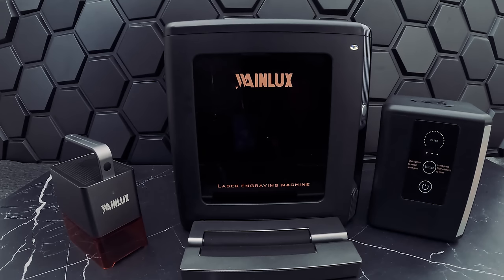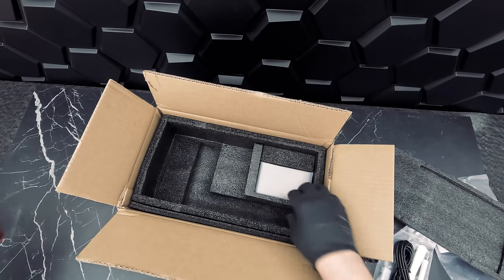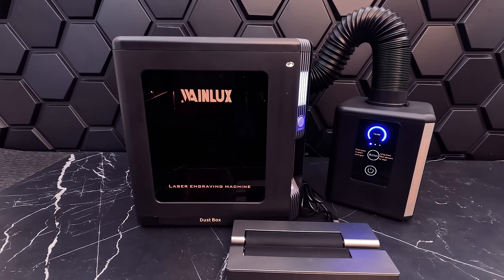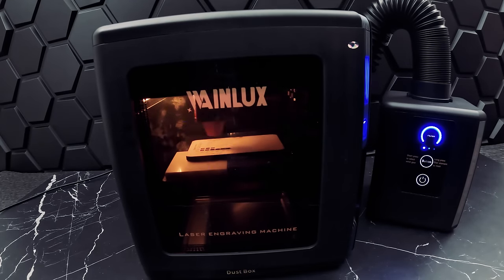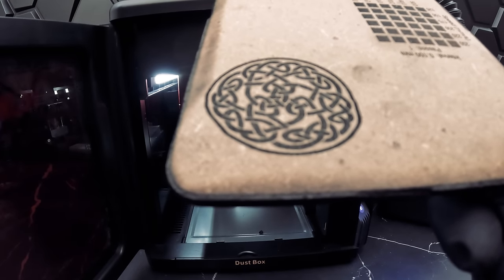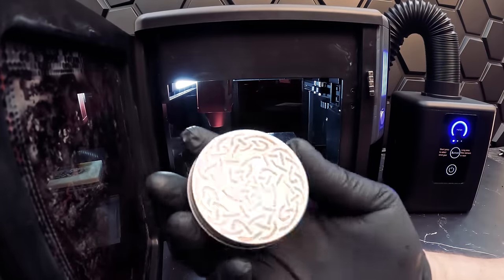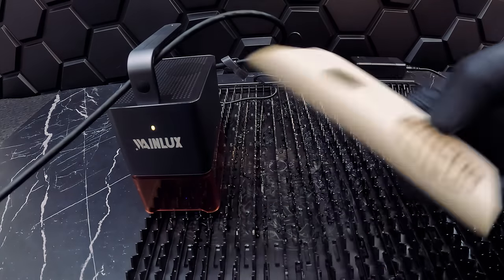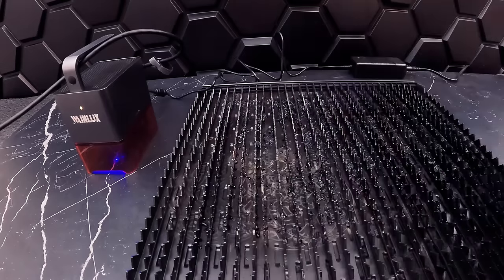Wainlux K8 and Z4 mini laser engraver reviews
In this review we take a look at the Wainlux K8 and Wainlux Z4 mini laser engraving machines. These two plug and play portable engraving solutions are put to the test on different materials. Are they worth it? You be the judge! We'll review this and other awesome technologies in our upcoming videos.

Buy from Amazon with these links
Wainlux K8
Air purifier
Rotary Roller

Below are the components of the recent pc build we use to edit these videos.

AMD Ryzen™ 9 7950X 16-Core, 32-Thread
ASUS TUF GeForce RTX® 4090 OC
ASUS ROG Strix X670E-E
SilverStone Technology ALTA F1
SilverStone Technology HELA 1300R
CORSAIR VENGEANCE DDR5 RAM 64GB
Corsair iCUE H150i Elite CAPELLIX XT
Samsung 990 PRO Series - 2TB

-Below are the 3d resin printing essentials that we use daily after testing many alternatives:

-Strainer (for when you have to empty resin back into a container)
Sovol 3D Stainless Steel Funnel, Resin Filter Cup

-Large Syringe (make it easy on yourself to empty that resin vat)
300ml Large Plastic Syringe with 32.8 Feet Handy Tubing

-Silicone squeegee (checking your FEP or NFEP for cured resin and mixing resin in the tank)
FOSHIO 2 Pack Small Squeegee for Vinyl
   (small size/durable great for mixing and easier to not overflow the resin tank when checking)
5 Inch Shower Squeegee, Window Tint Squeegee for Car
   (larger size is faster but be careful of overflowing the resin tank when sliding it across the FEP)

-Disposable gloves (for touching resin)
4 mil ASAP Black Nitrile Powder Free Gloves
   (More affordable but tear easier)
6 mil SAS Safety 66518 Raven Powder-Free Black Nitrile Gloves
   (Thicker and more durable)

-Reusable gloves (for handling flex build plates/prints/Isopropyl alcohol cleaning)
Amazon Basics 15 gauge polyester nitrile fully coated gloves
   (Better fingertip dexterity but shorter cuff)
LANON Nitrile Chemical Resistant Gloves, Reusable Heavy Duty Gloves
   (Less dexterity but longer cuff for reaching deep inside wash tank)

-Silicone mats (keep your work surfaces clean and resin free)
EIOKIT Dog Food Mat Silicone Non Slip Pet Bowl Mats
Amazon Basics Waterproof Anti-Slip Silicone Mat
   (Raised edge better for retaining liquid like prints air drying after washing)
Extra Large Silicone Mat Gartful 25.2" x 17.7" Silicone Craft Sheet
   (Flat for protecting work surfaces)

-Paper Towels (clean up whatever you cant prevent)
Amazon Brand - Presto! Flex-a-Size Paper Towels, Huge Roll, 12 Count = 38 Regular Rolls
   (cheapest per sheet I could find anywhere including locally that actually holds up well)

-Safety Glasses (you really don't want a resin splash in the eye)
3M Safety Glasses, SecureFit, ANSI Z87, Scotchgard Anti-Fog Lens